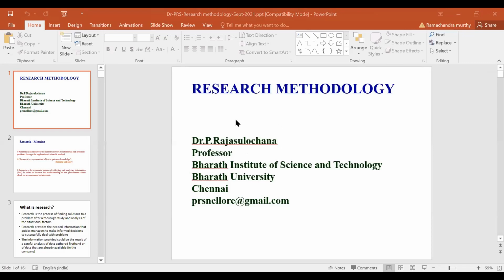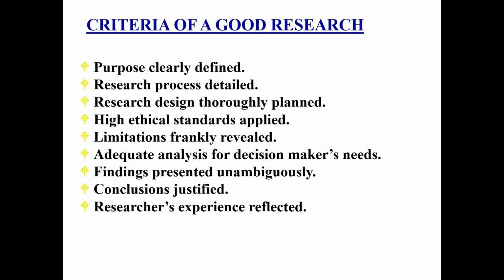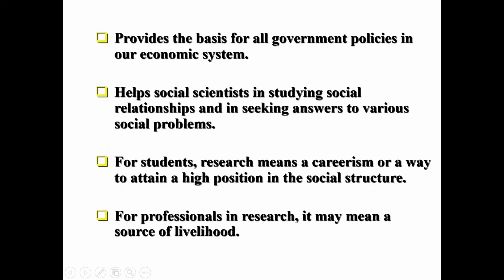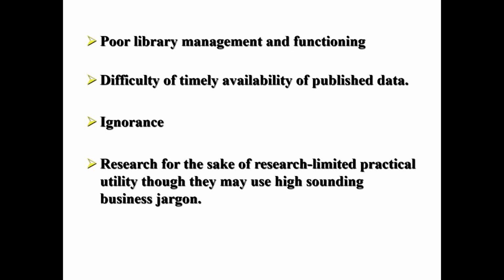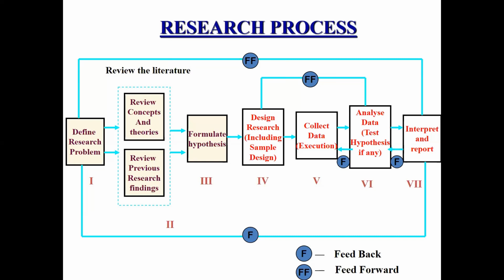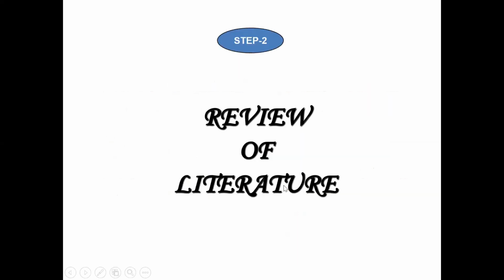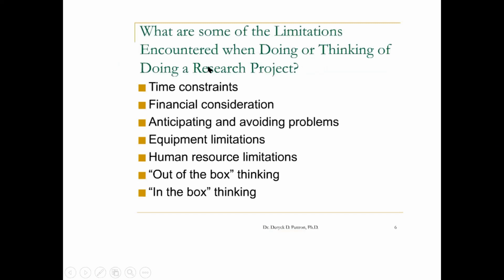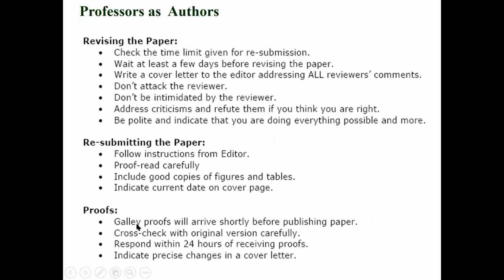Art of Research Article writing and Journal Selection - 1